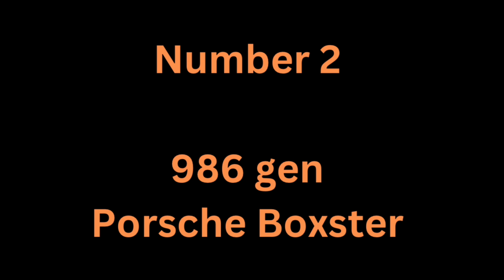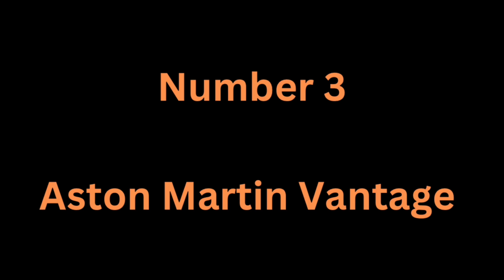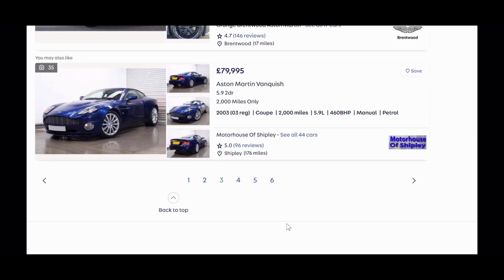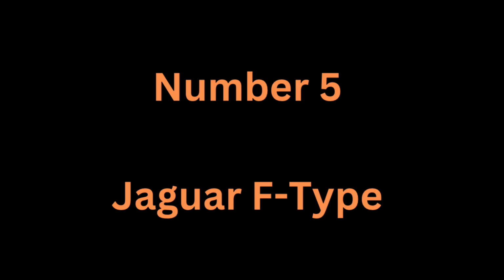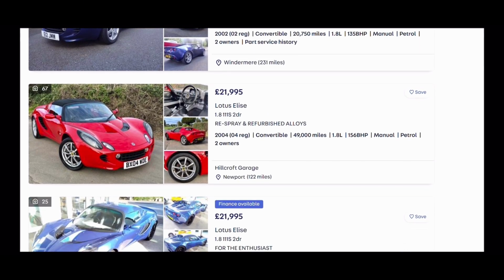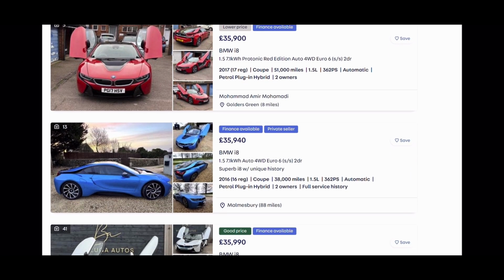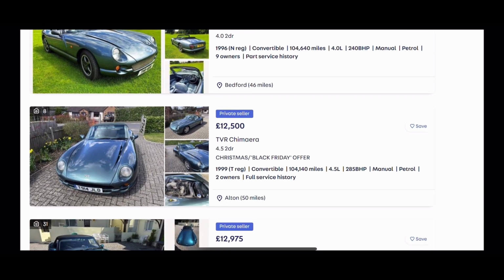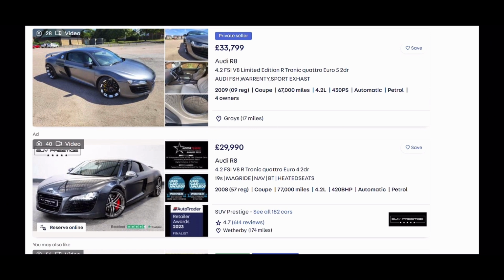UK’s top 10 bargain sports cars for 2024!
This video was made and the autotrader listings are as of 5th January 2024.

Research specific examples thoroughly before purchasing. To avoid big bills.